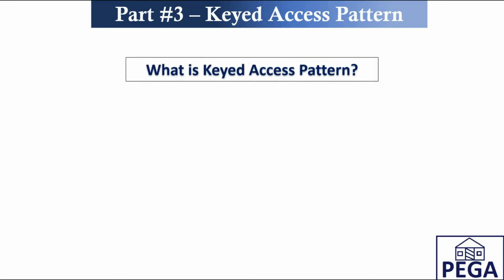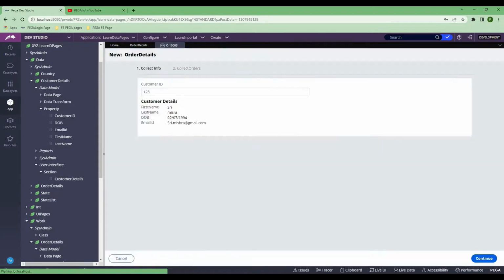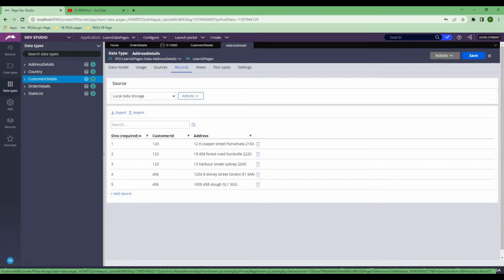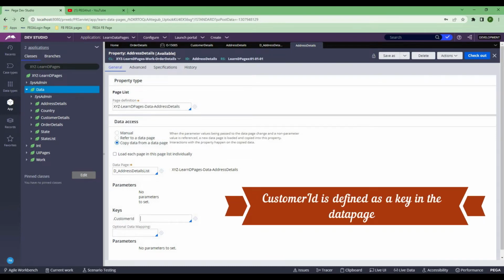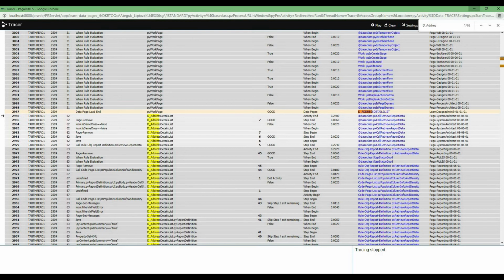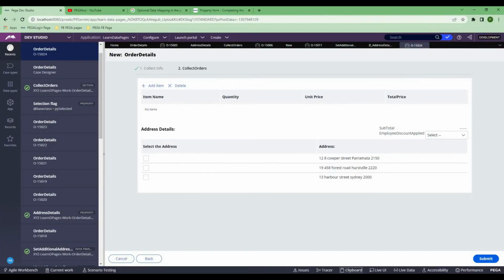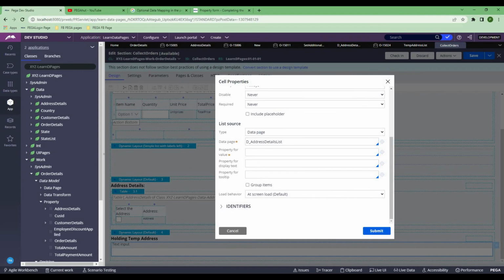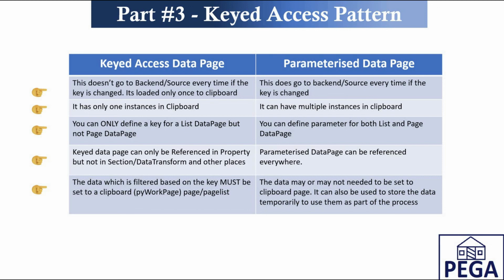PEGA Data Access Pattern Part #3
This series will be based on the below order
Part #1 - Reference Pattern                 {DONE}
Part #2 - Snapshot AND SOR pattern{DONE}
Part #3 - Keyed Access Pattern         {DONE}
Part #4 - Alias Pattern                          {NEXT}

- What's keyed Access Pattern
- How to use them with real time use case
- How it's different than a parameterised Data Page
- When to use what with pros and cons.